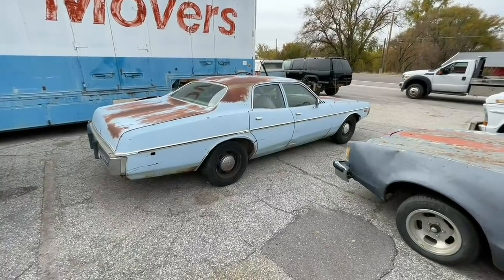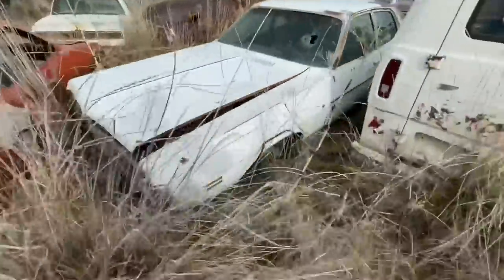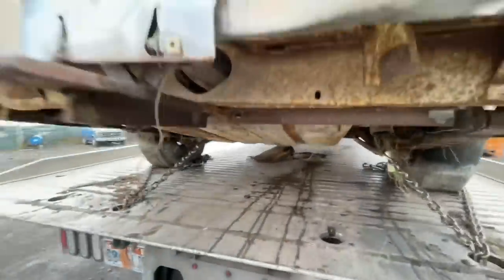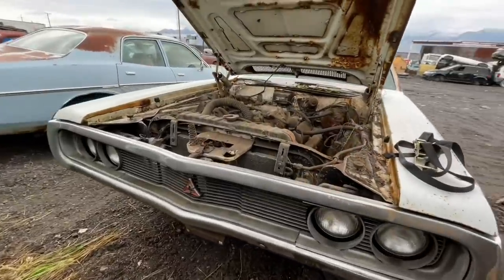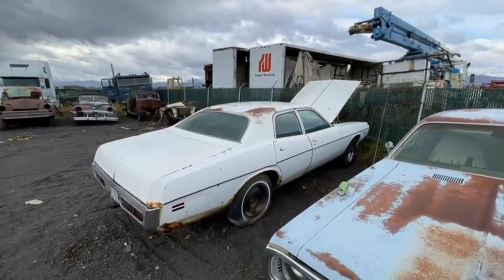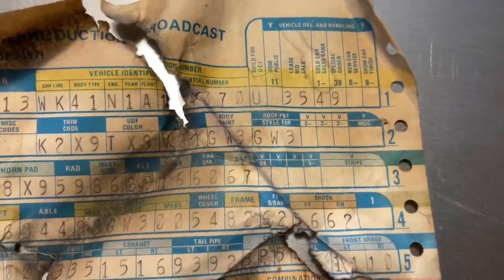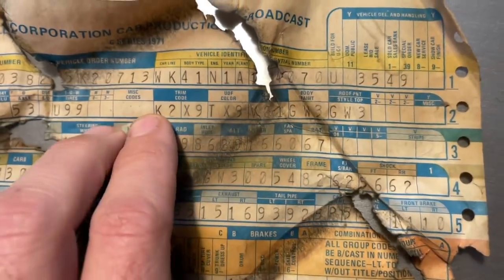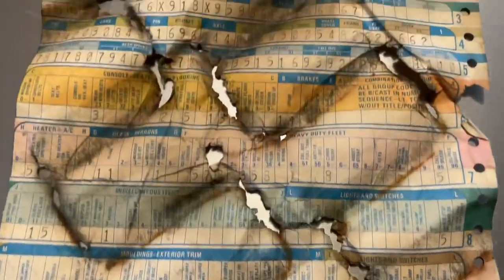EP 23 FOUND: 1971 Dodge Coronet Police Car!! Also a 1973 Dodge Coronet.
Picked up a 73 Coronet to make into a police car clone, then found the real deal. Show some police car specific parts and how to decode a build sheet.

71 Coronet Police car will be available for sale.

Watch our eBay page. Dd_auto_salvage